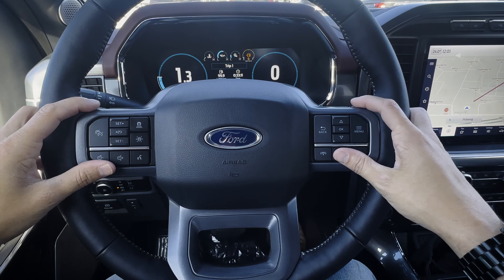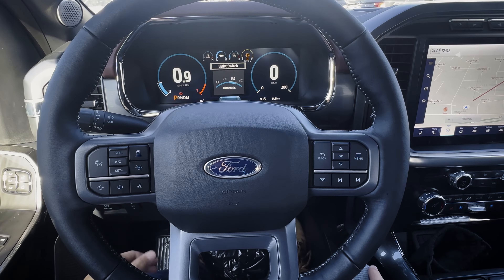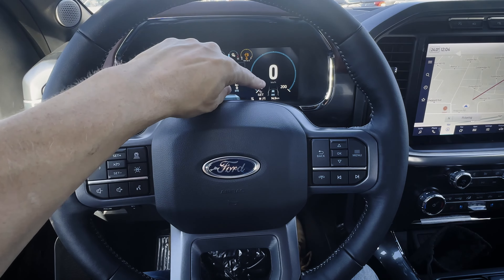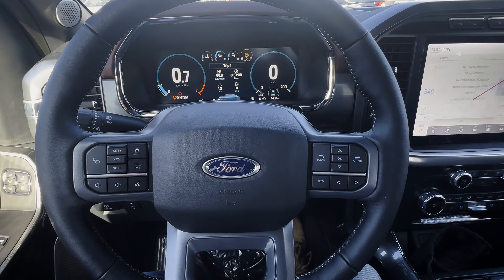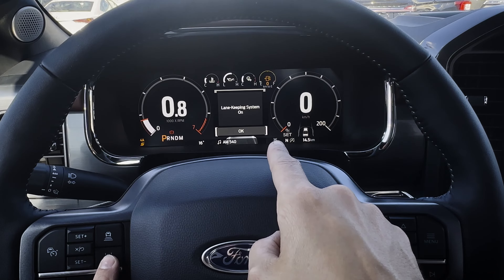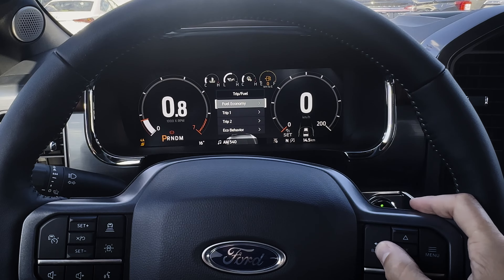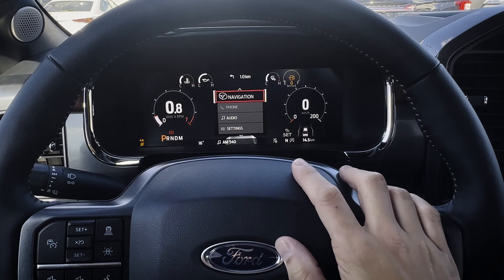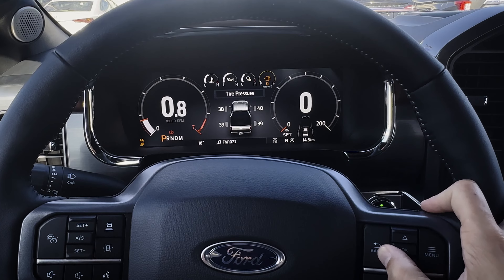Steering Wheel and Digital Cluster Screen in the Ford F150 (2020 - 2024 models)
Trying to figure out how to use the steering wheel buttons or move through the instrument cluster of the Ford F150? In this quick video I take you through the buttons and screen, showing you everything you need to know!

Thanks to Formula Ford for letting me use the F150 for this video. If you're in the market for an F150 you can connect with them

**Camera/Video Gear Used As Of March 2024**
iPhone 14 Pro